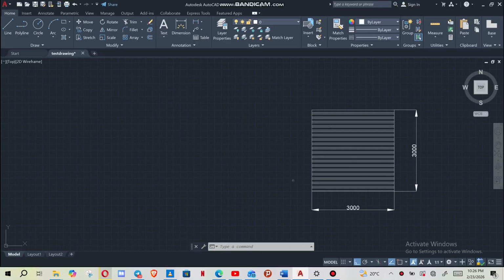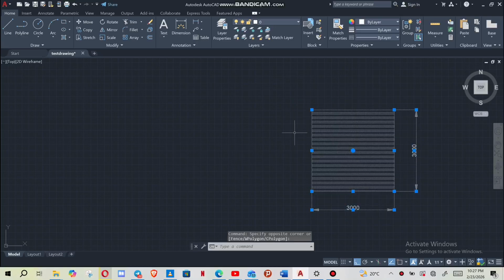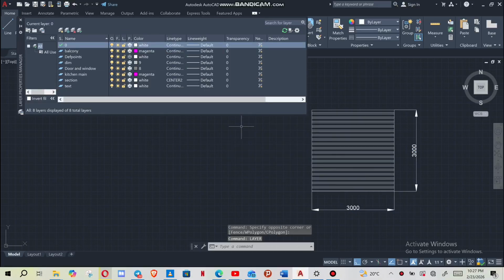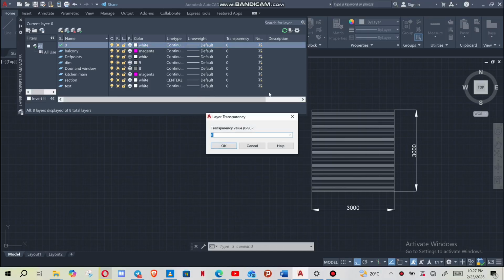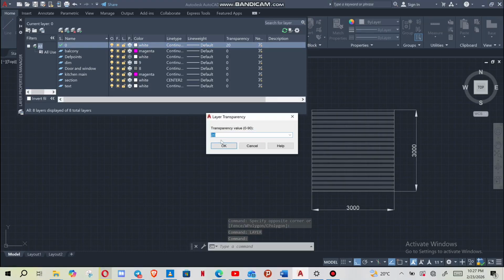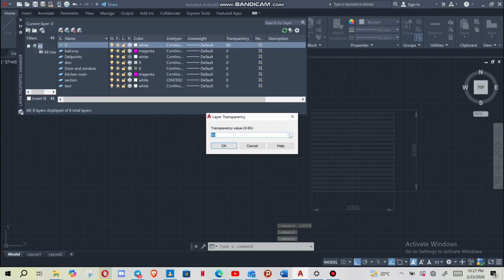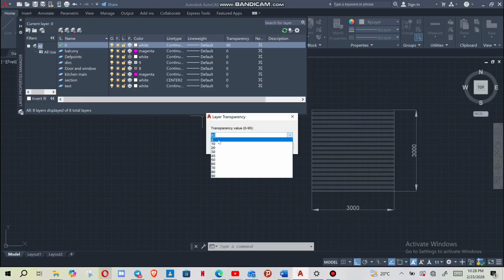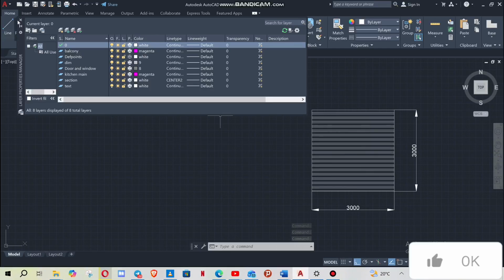AutoCAD:How To Change Transparency of Drawings(Layer and Object Tips)[2026 GUIDE]